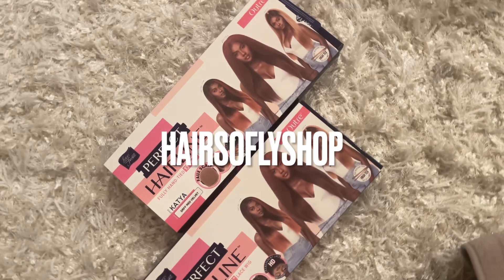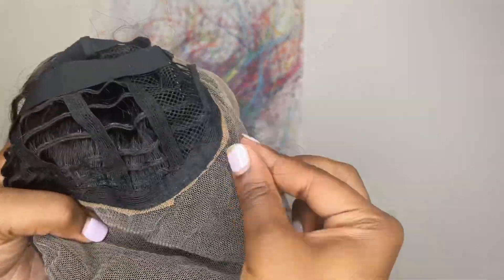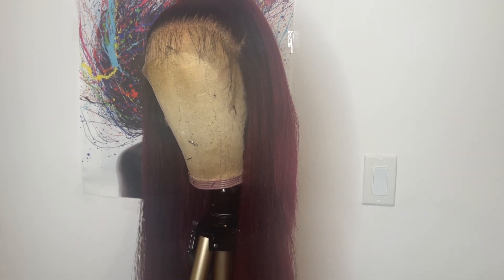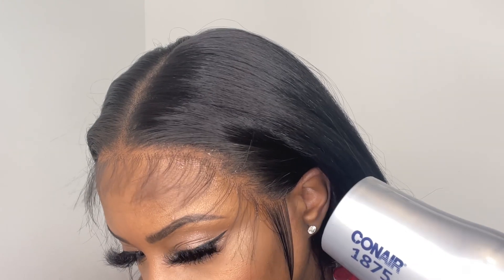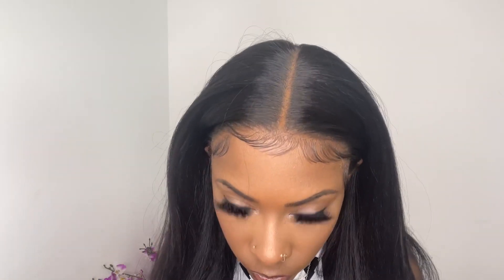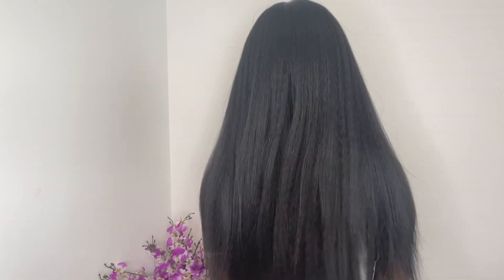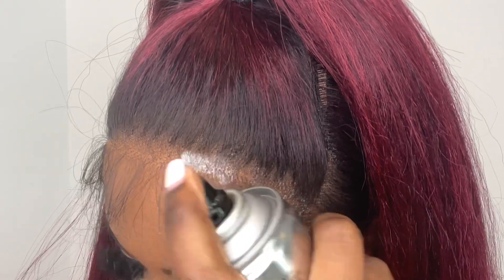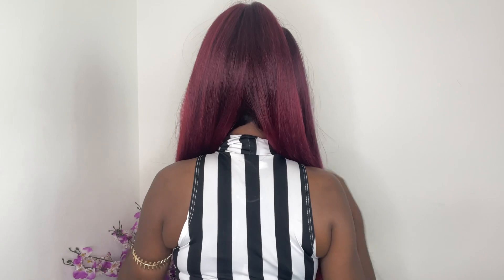Outre Perfect Hairline Synthetic 13x6 Lace Frontal Wig - Katya | HairSoFlyShop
Brand: Outre
Style: Katya
Color: Color 2 & DRFF RED VELVET

Time Stamps:

0:00 | Intro
0:46 | Who the wig is from?
1:11 | Color 2 straight out box/ styling
1:48 | Cutting off the Faux scalp
3:28 | Cutting off the extra lace
4:07 | Color DRFFRDVV straight out the box
4:44 | Installing the color 2 on me
5:07 | Cutting off the ear tabs on frontal
5:33 | Blending the lace in with my skin tone
6:07 | Spraying down the hairline on the wig
6:57 | Styling baby hairs on color 2
8:44 | END RESULTS / FINAL THOUGHTS on color 2 wig
10:58 | Installing the DRFFRDVV Color on me
12:55 | END RESULTS / FINAL THOUGHTS ON DRFFRDVV

❣️A little about me❣️
Height: 5’6